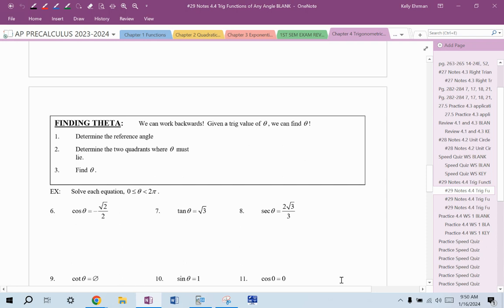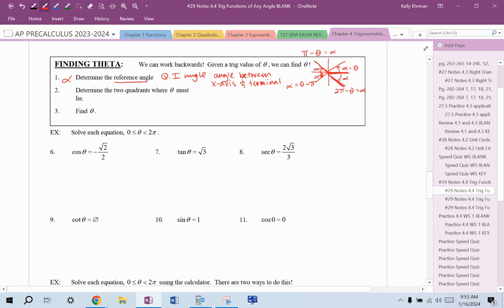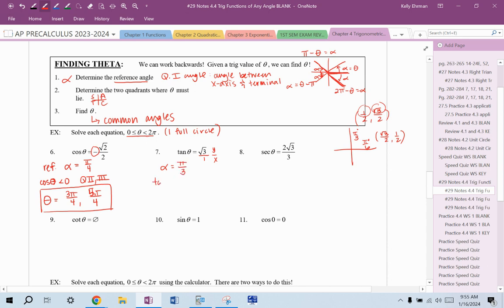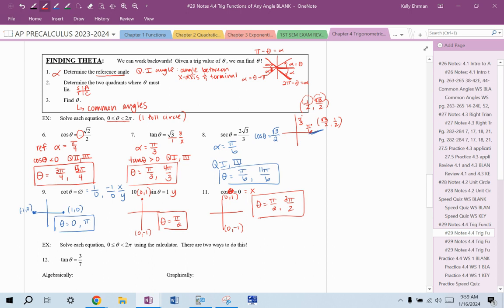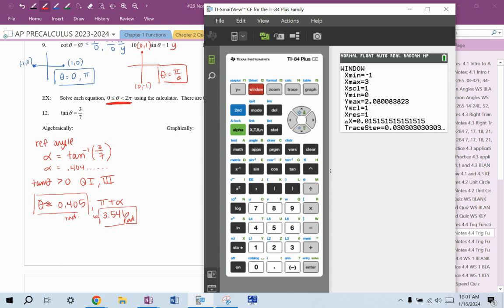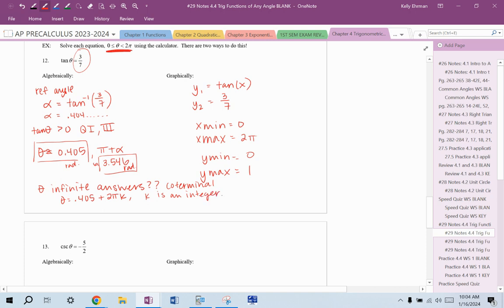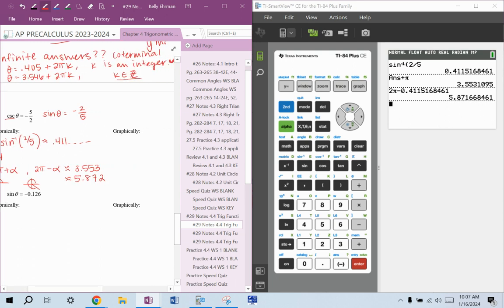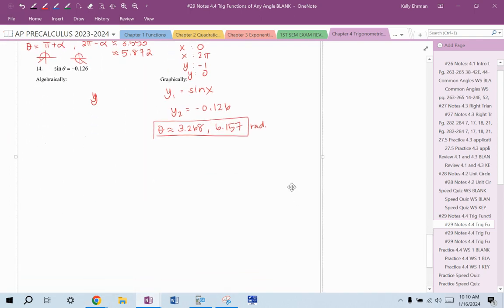Ch. 4.4 Notes Day 2 (Finding Theta)